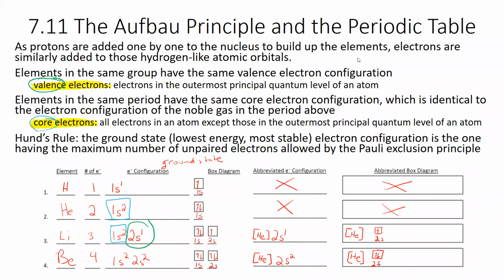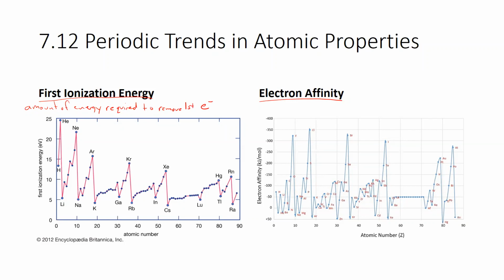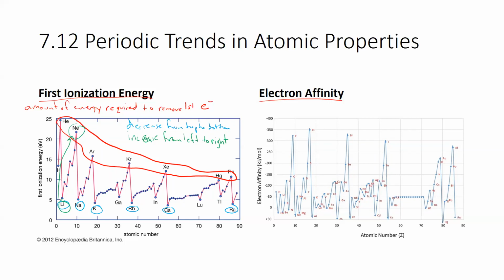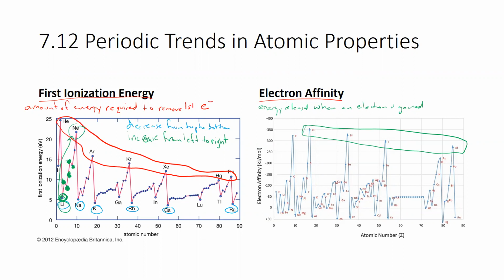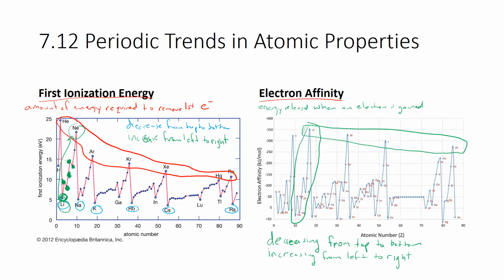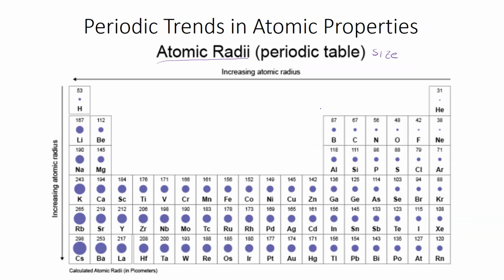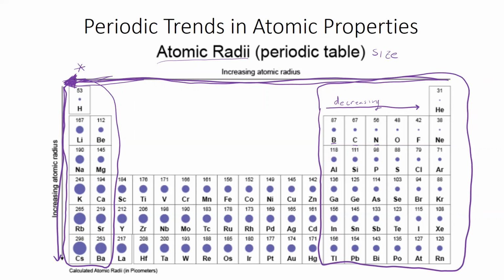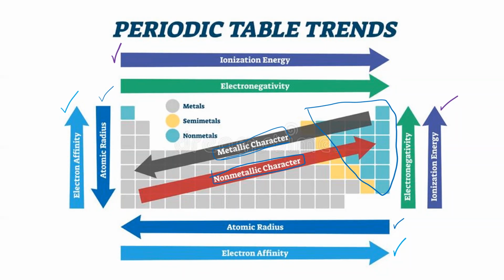Chem 101 2020-05-04 Sections 7-12